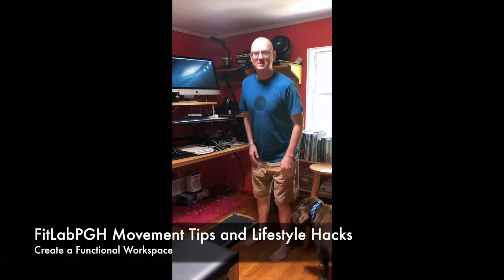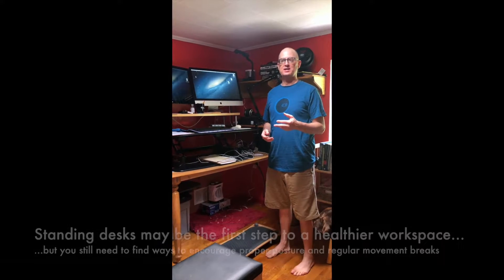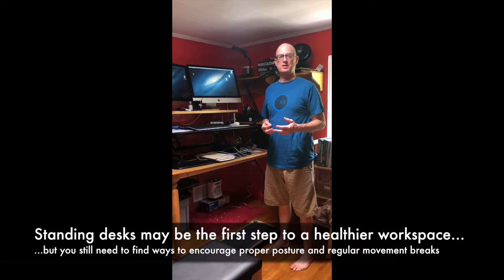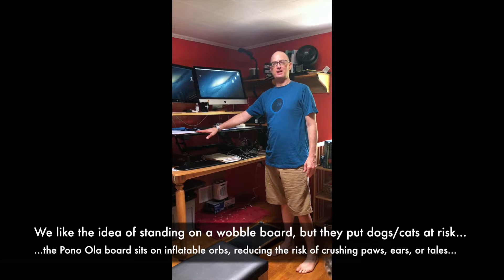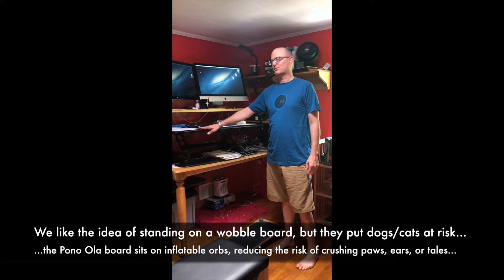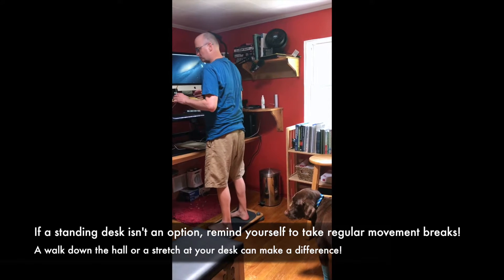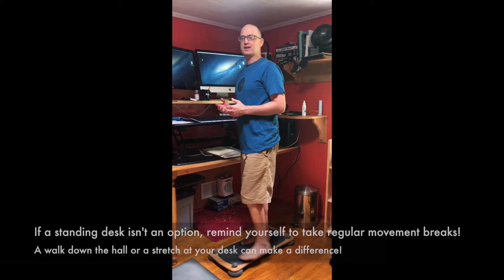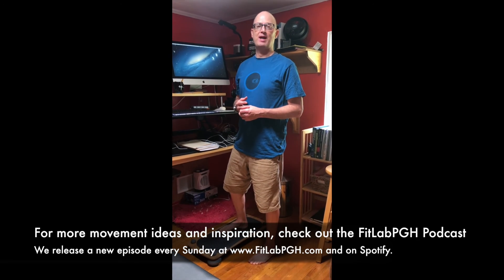Create a Functional Workspace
Most of us spend a large percentage of our day at work...creating a "functional" work space can have a huge impact on our overall health.  There has been a lot of anti-sitting talk...a standing desk may be a good first step toward a healthy workspace...Ben uses a Veridesk...and leaves it in the standing position...to stay more active, try adding a wobble/balance board to the mix...as we work from home, and worry about dog/cat body parts getting crushed by a wobble board, we've found the Pono Ola Board (resting on 4 inflatable orbs) is the perfect solution. Whether or not a standing desk is an option for you, schedule regular movement breaks throughout your day to make movement a priority!
For more movement ideas and inspiration, check out the FitLabPGH podcast - we release a new episode every Sunday and on Spotify - see the website for subscription options, and check out the archives...they might lead you to your new favorite activity.